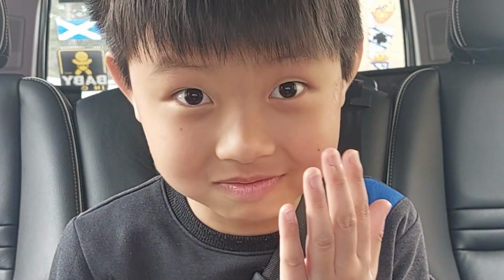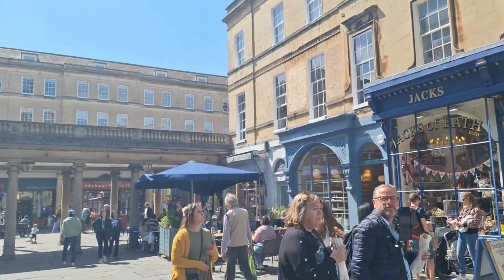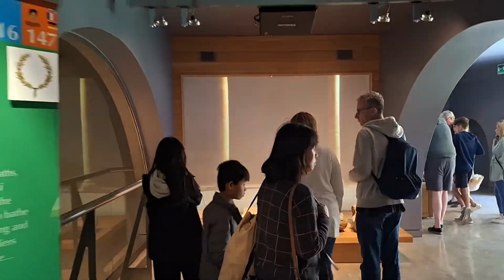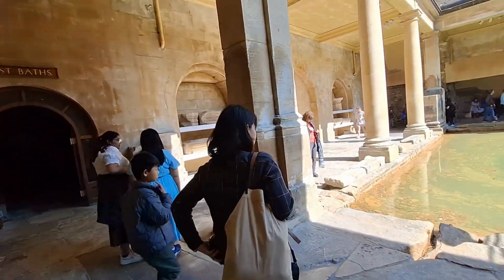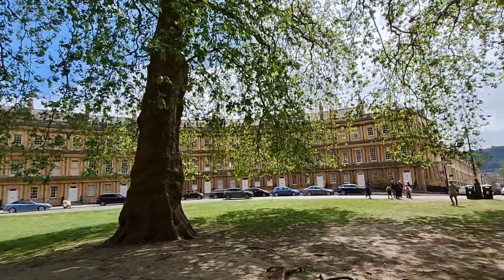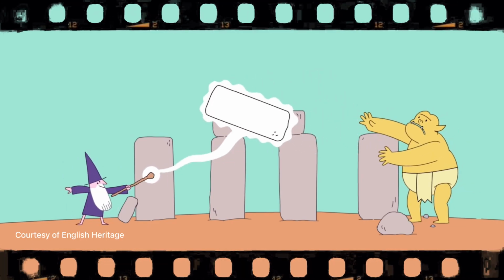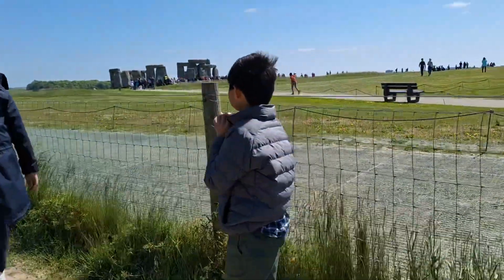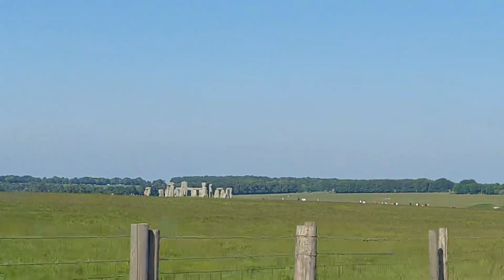Let’s Play with Arthur - BATH | STONEHENGE | Travel Guide | Tour of Ancient Civilizations